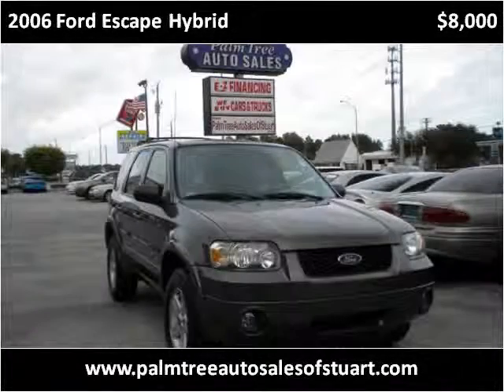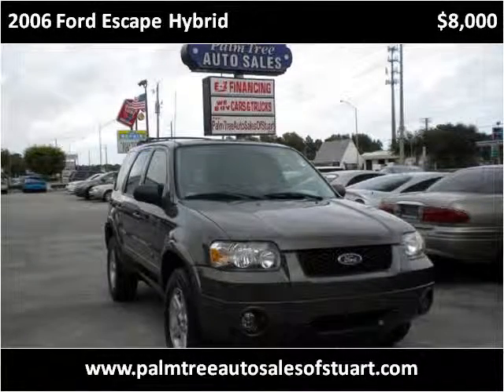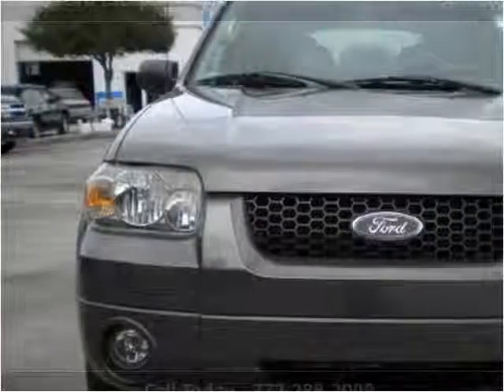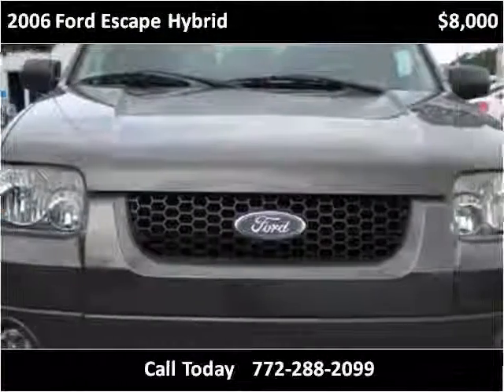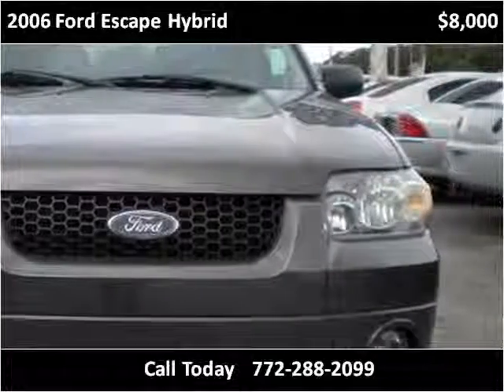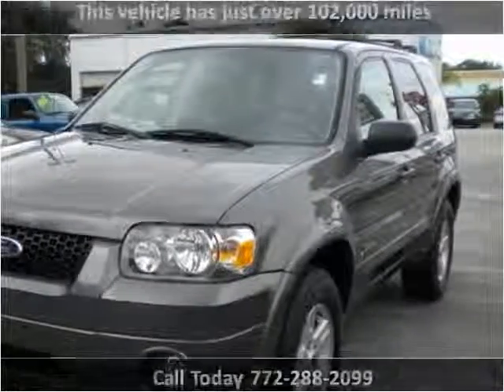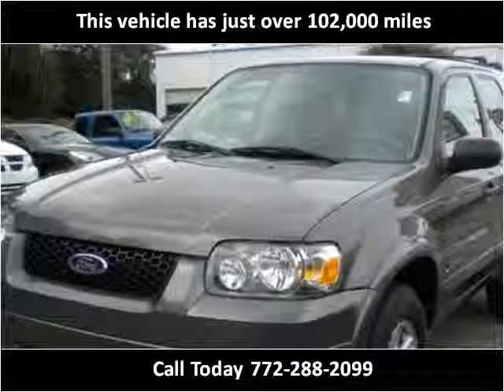2006 Ford Escape Hybrid Used Cars Stuart FL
This 2006 Ford Escape Hybrid is available from Palm Tree Auto Sales.